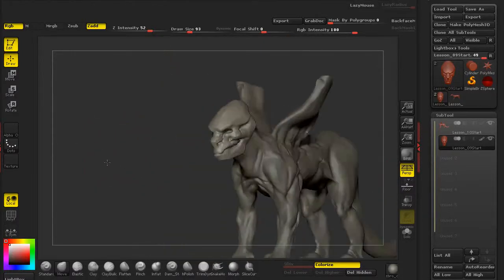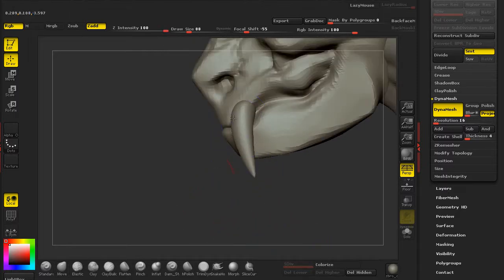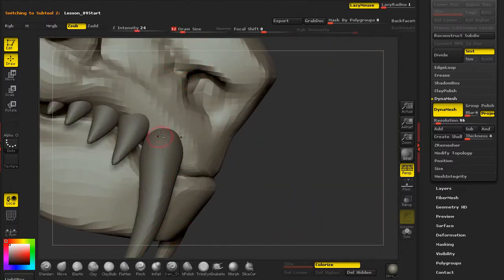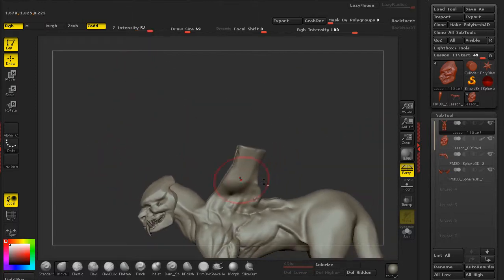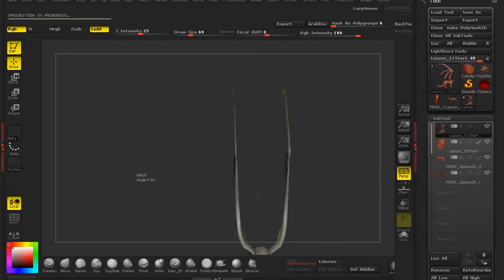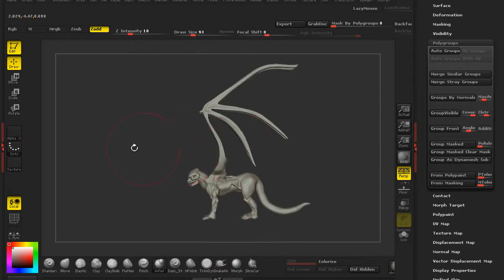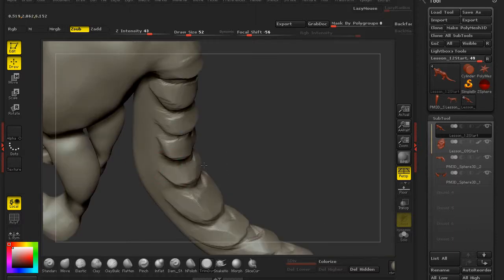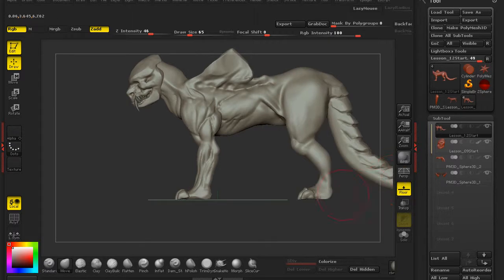ZBrush 奇幻生物設計製作教學 - Part.3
Code: 5k9k